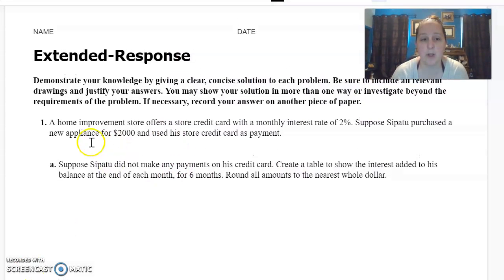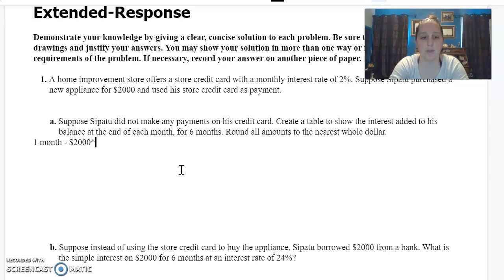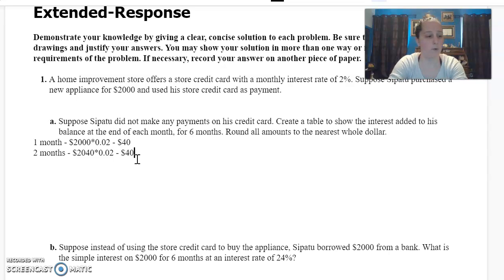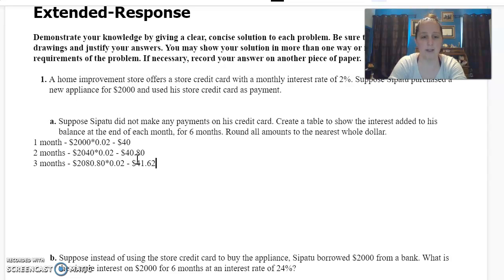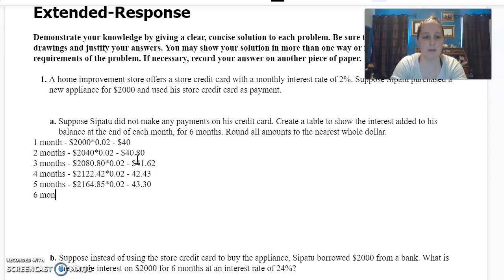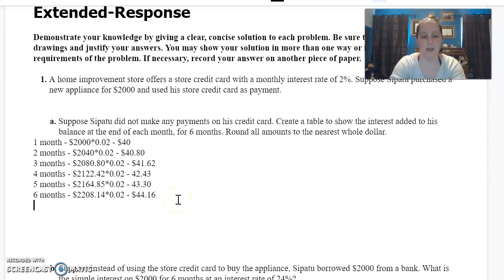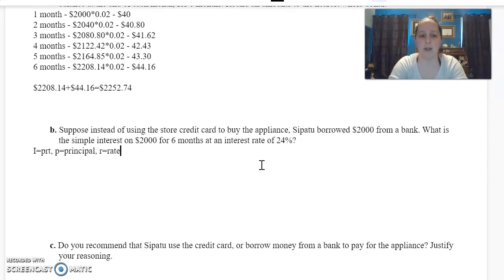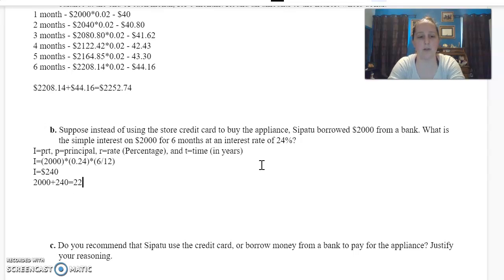Chapter 6 Extended Response Part 1 (Silver Math)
Chapter 6 Extended Response Question Part 1 (Silver Math)